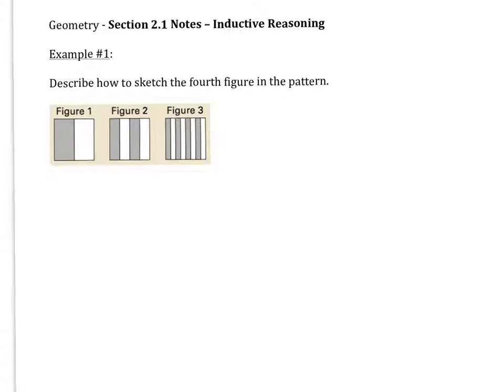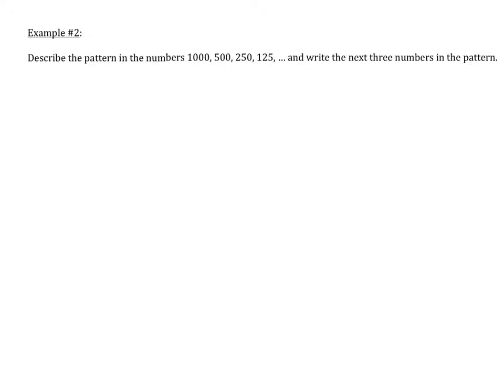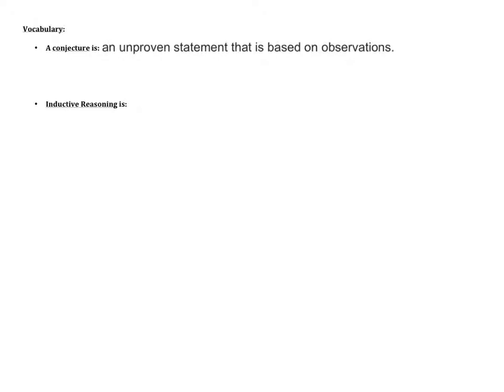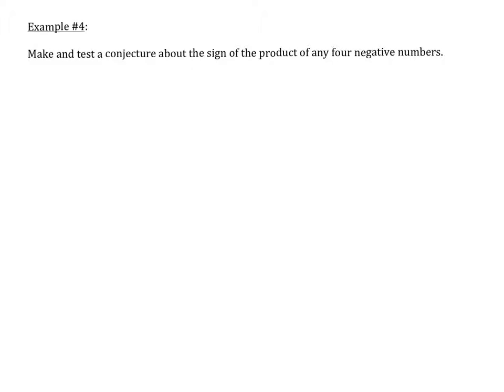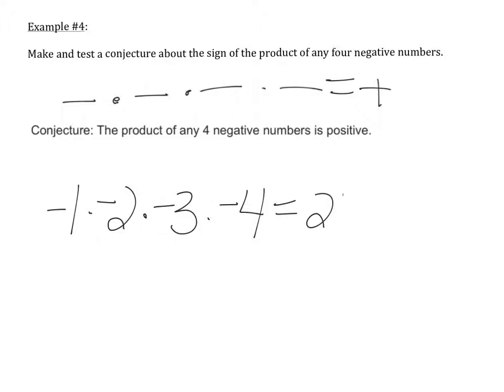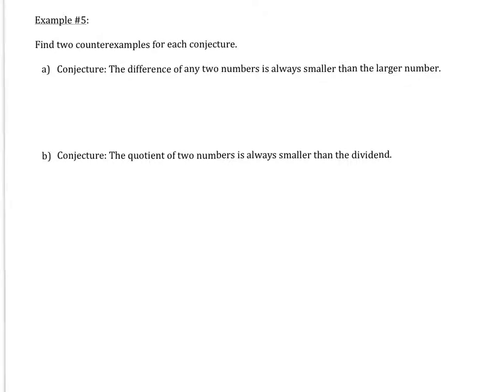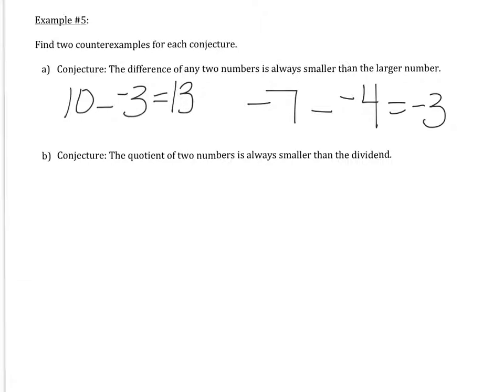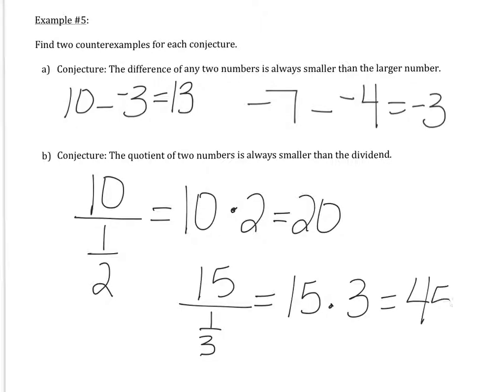Geom - Section 2.1 Video